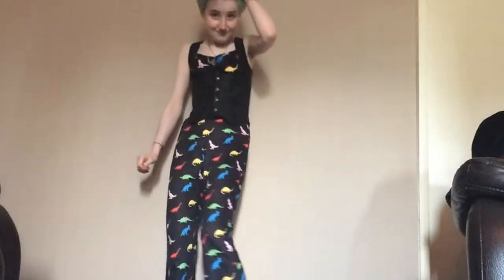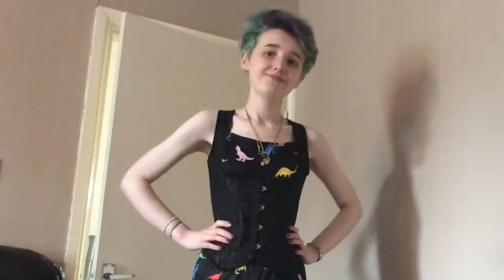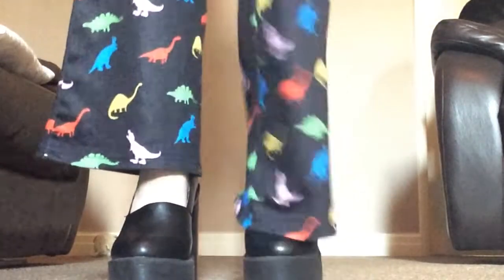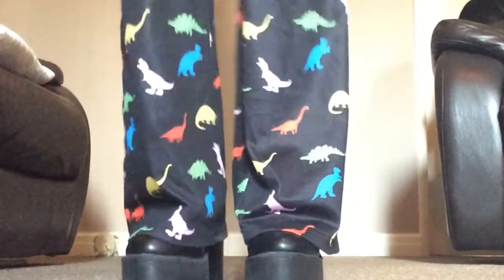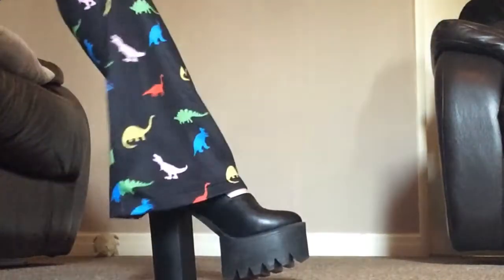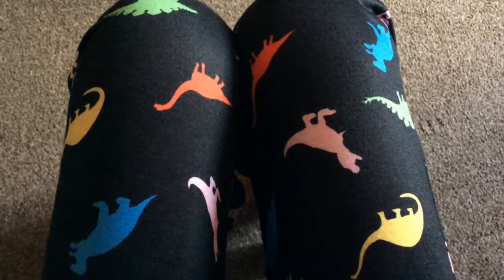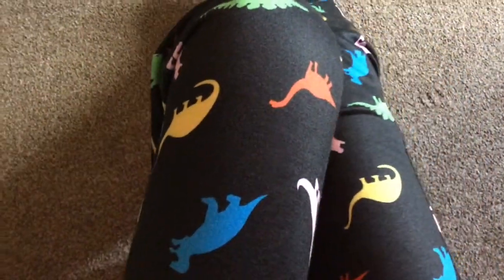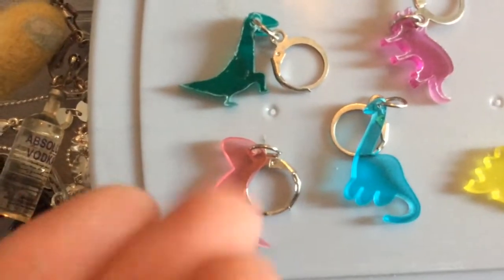Dinosaurs Rule | SHEIN haul OOTD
I'm so awkward with my mid rift 😂
I love this dino themed outfit !
the waist bands a lil weired and I'm not a huge fan of strappy sleeves but is comfy and look at the dinos !!!